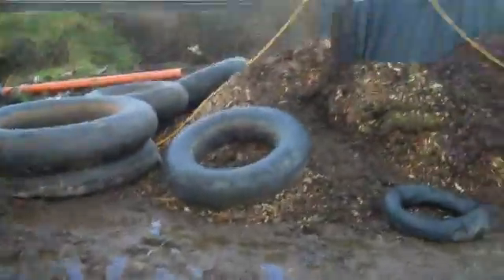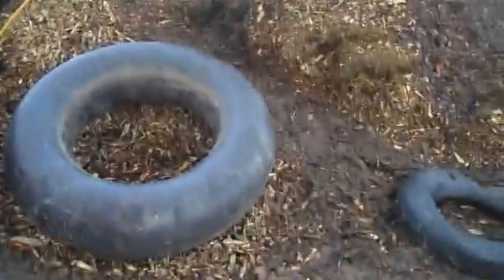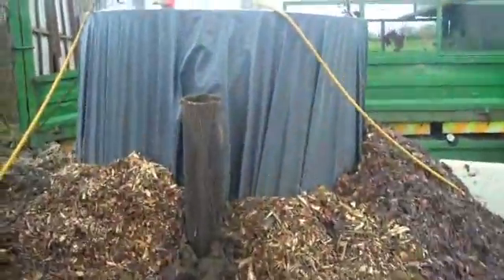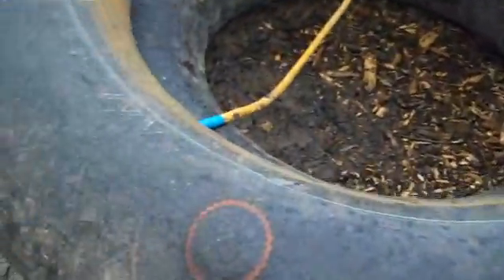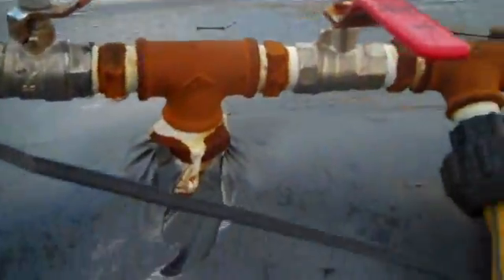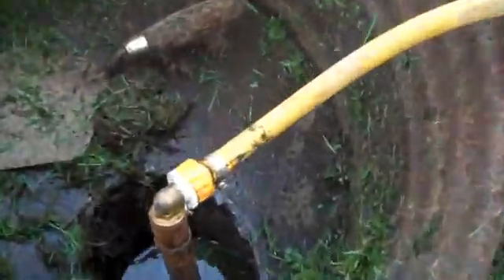Biogas made from grass digester d.i.y.Ireland 2 Jean Pain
Please look at connected vid ta. Bio gas generator making petrol